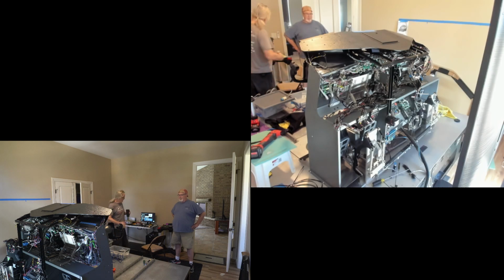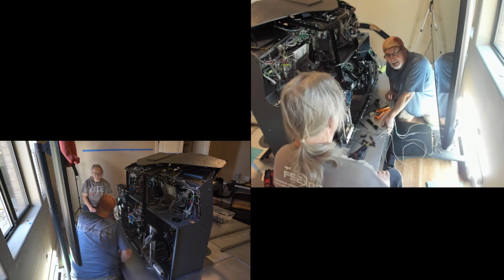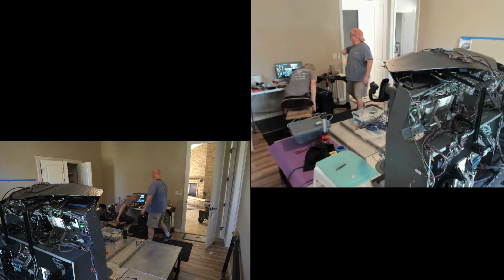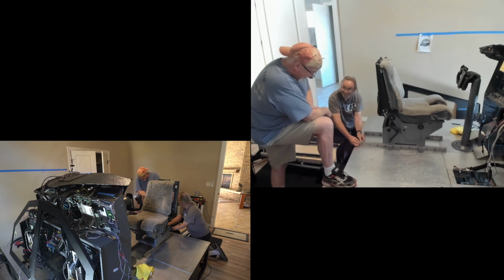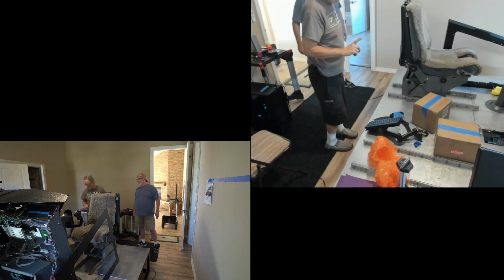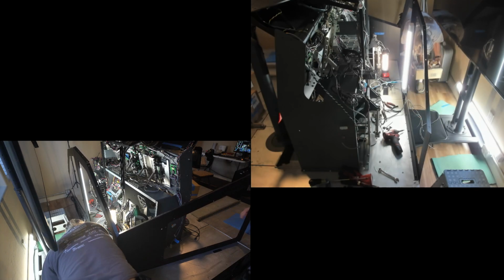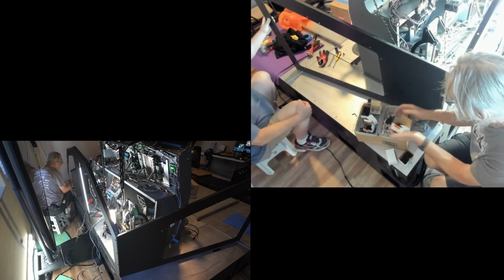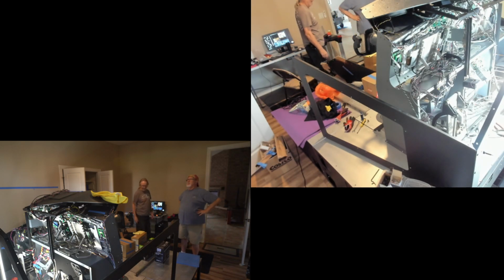FlightDeck Solutions Rebuild in Prescott AZ Oct 1st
With Jimmy Mac we fixed network issues, set wiring in nose, attached front side plates, found parts for future work.